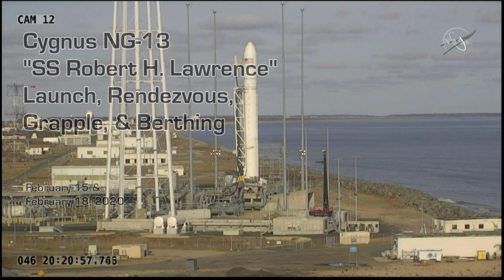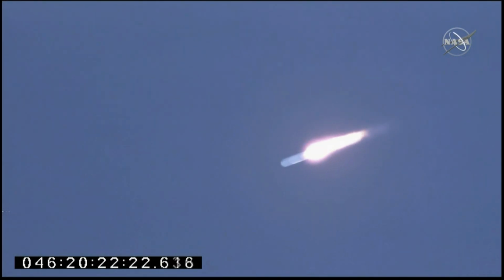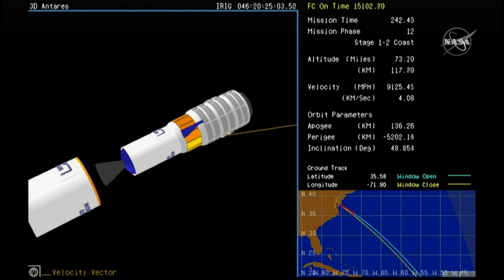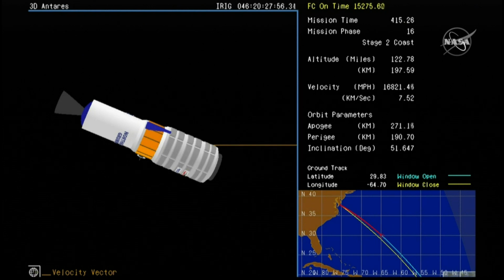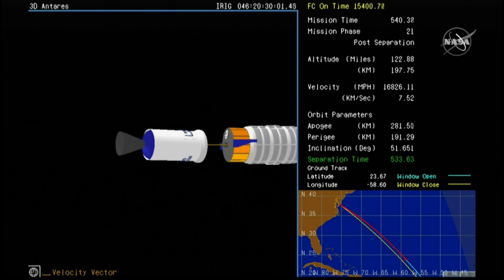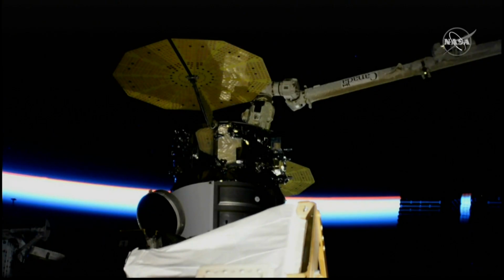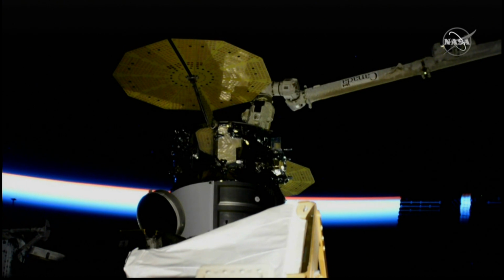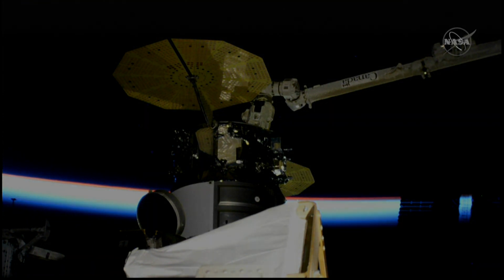Cygnus NG-13 "SS Robert H. Lawrence" Launch, Rendezvous, Grapple, & Berthing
Edited video of the February 15 launch, and time lapse of the NASA TV feed of the February 18, 2020 rendezvous, grapple, and berthing of the Northrop Grumman Cygnus NG-13 spacecraft "SS Robert H. Lawrence" to the Node 1 module ("Unity") by the Space Station Remote Manipulator System (SSRMS), or Canadarm2 robotic arm, aboard the International Space Station (ISS). The robotic arm was operated by Expedition 62 NASA astronauts Drew Morgan (@AstroDrewMorgan) and Jessica Meir (@Astro_Jessica).

The time-lapse video portion is at 20 times actual speed.

"Klingons" was written by James Horner and is from the soundtrack to "Star Trek III: The Search for Spock."